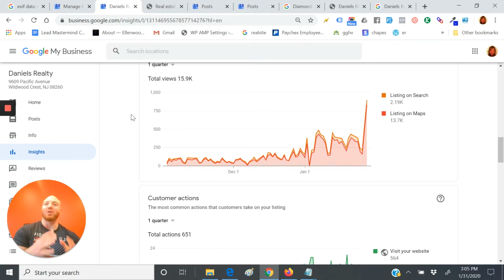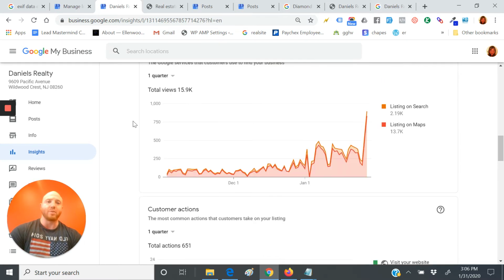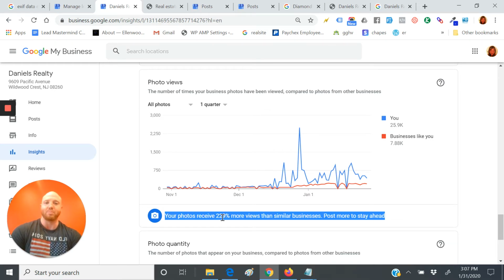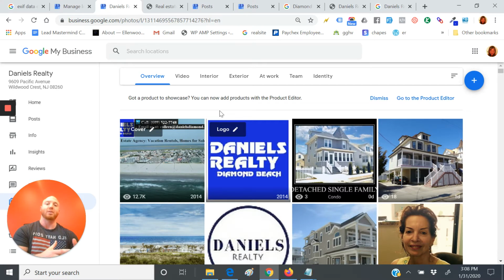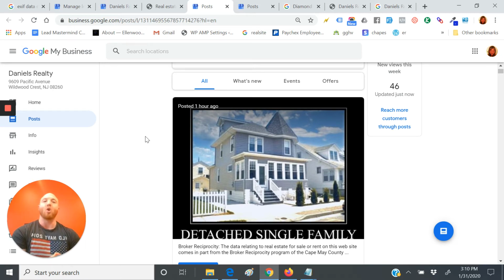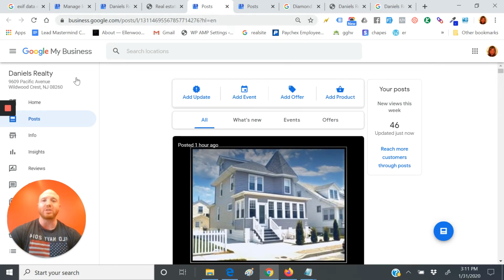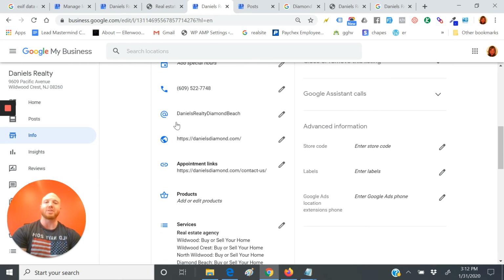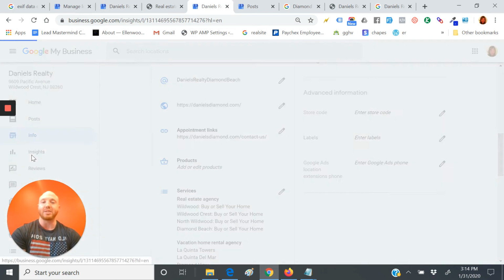Local SEO in New Jersey: Google Maps Rankings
Ranking in the Local Google Maps is all about consistency. It's about ubiquitous data and popularity. There are many free, simple options within Google My Business, but also external factors which will push you towards #1 in the maps.